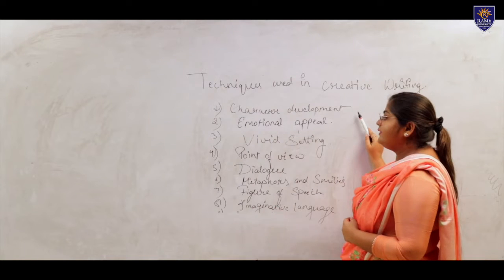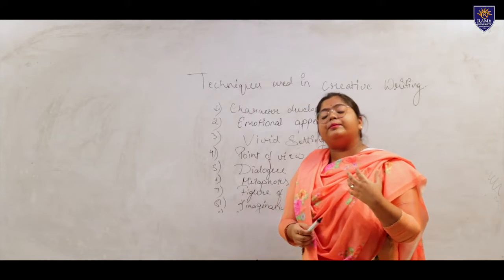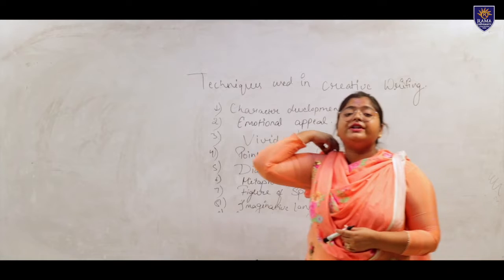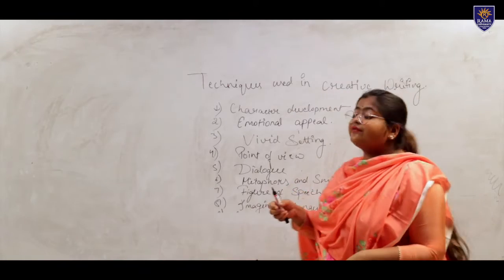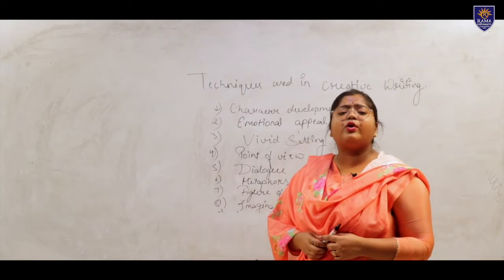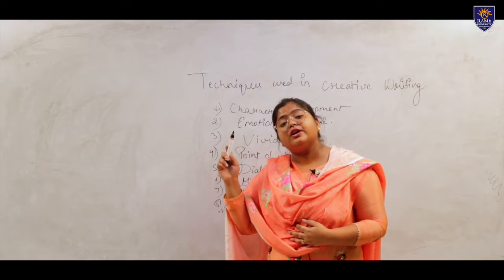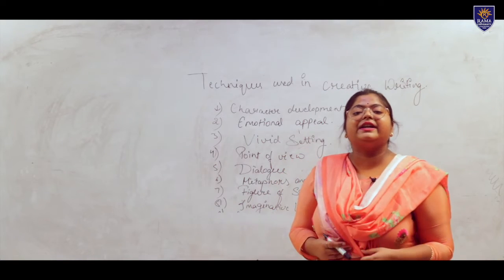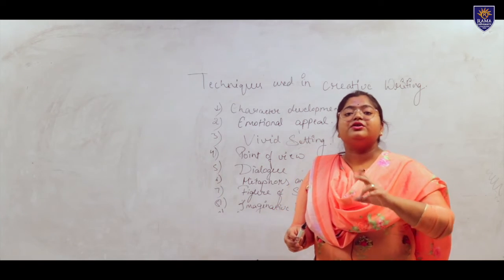Video lecture on Techniques Used In Creative Writing | Ms. Anjali Soni | Rama University.